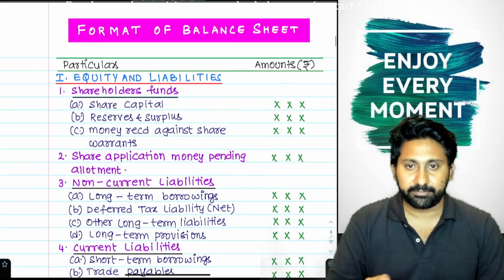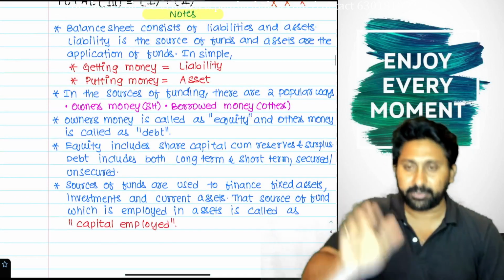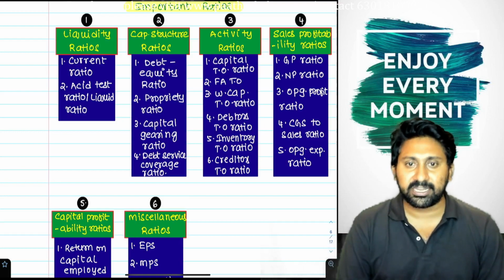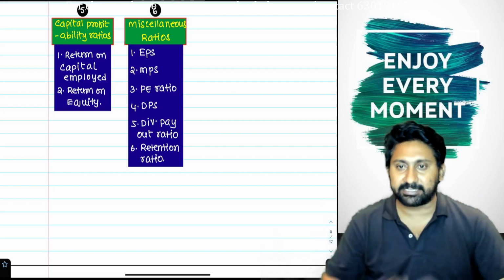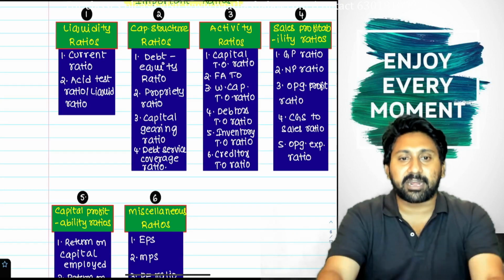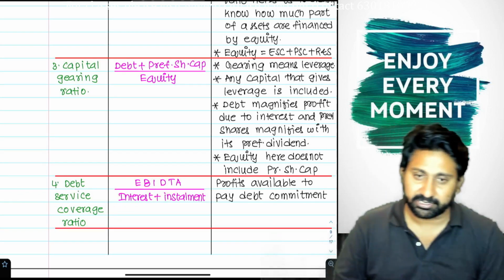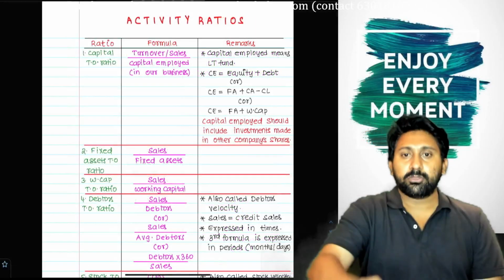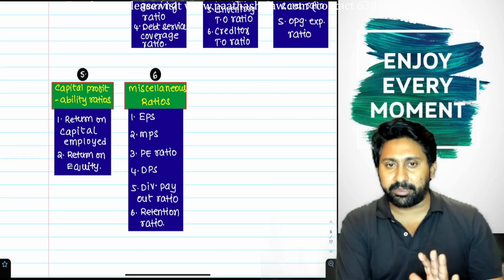RATIOS ANALYSIS (PART 1)